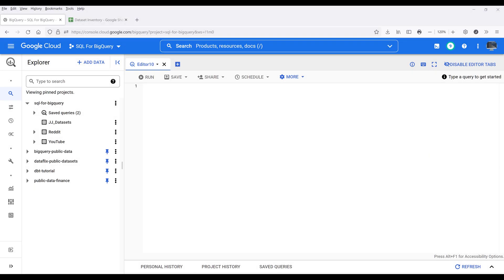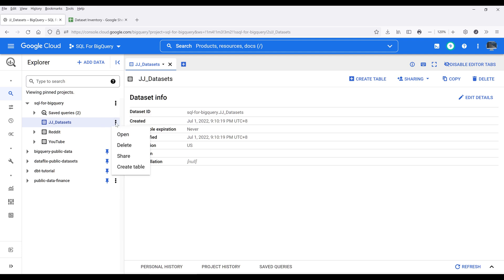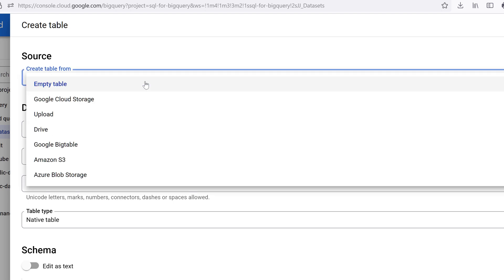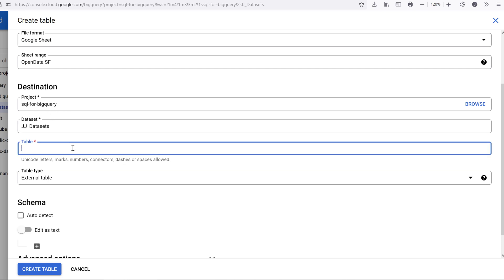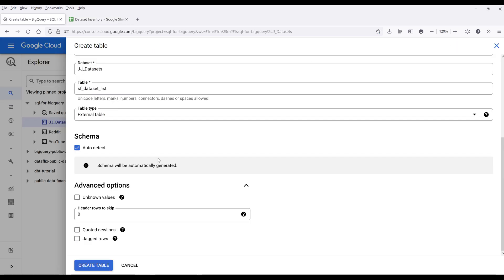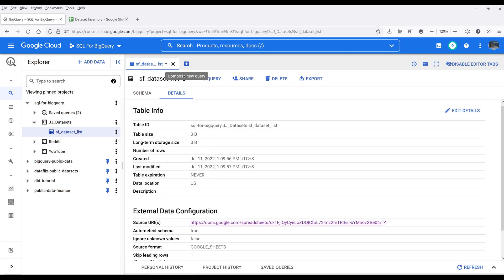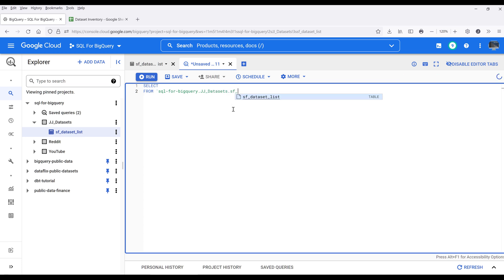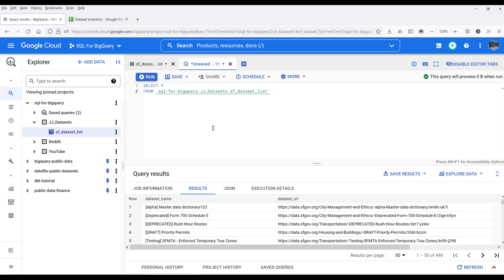How To Link Google Sheets In Google BigQuery | Google BigQuery Tutorial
If you have to work with tables created by external parties who don't use BigQuery, then storing tables in Google Sheets can be a great alternative. In this tutorial, I will quickly walk you through how to connect to Google Sheets tables in Google BigQuery with a few easy steps.